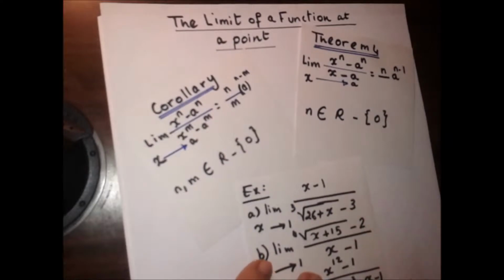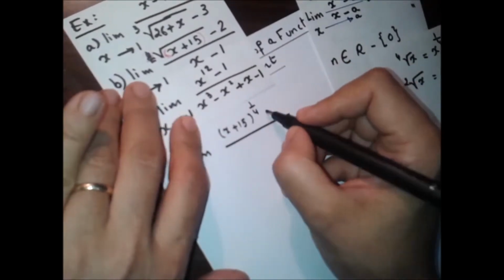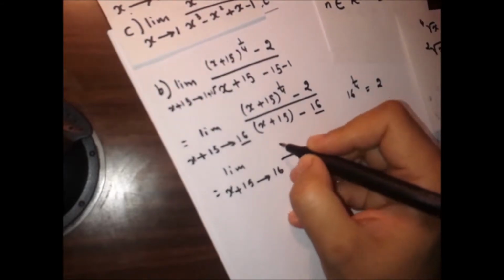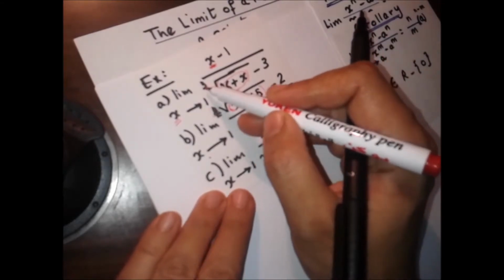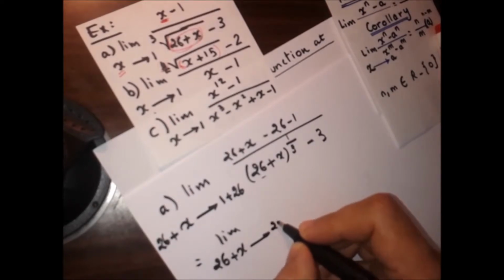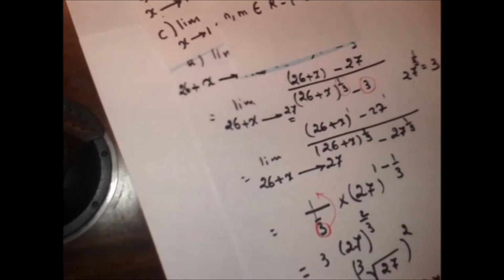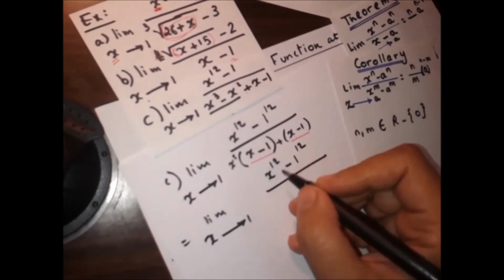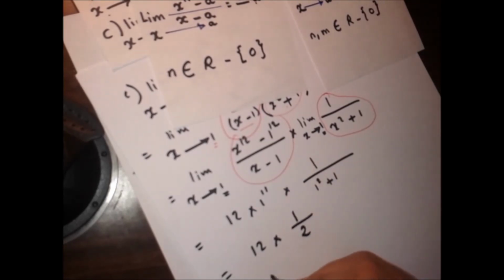Limits theorem 4 important examples part 3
Limits using Theorem 4 and its corollary with important examples. 2nd secondary Egypt. ثانية ثانوى مصر